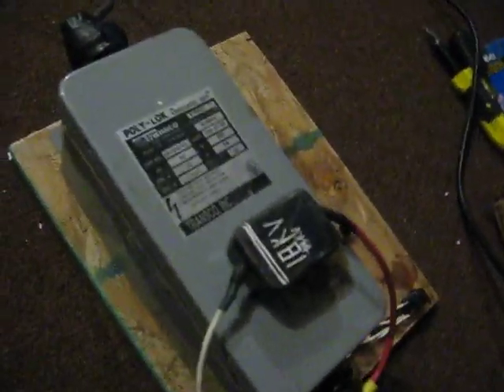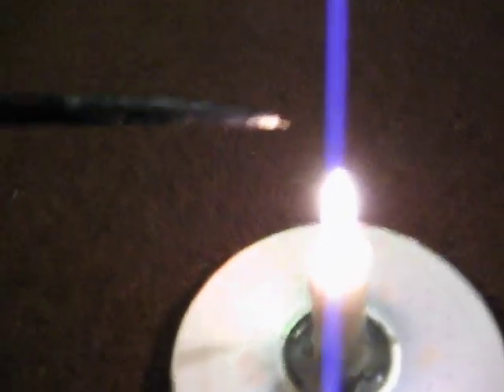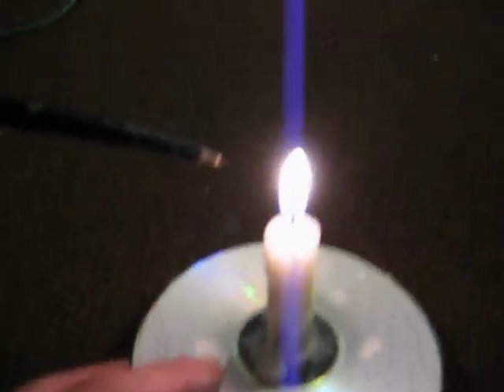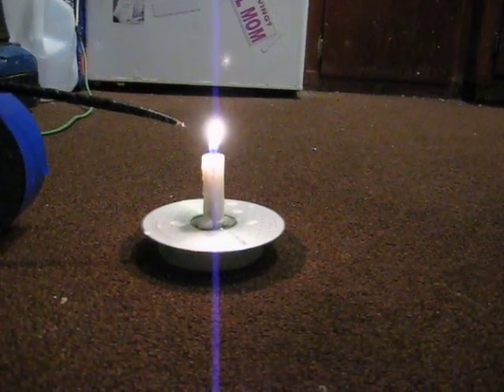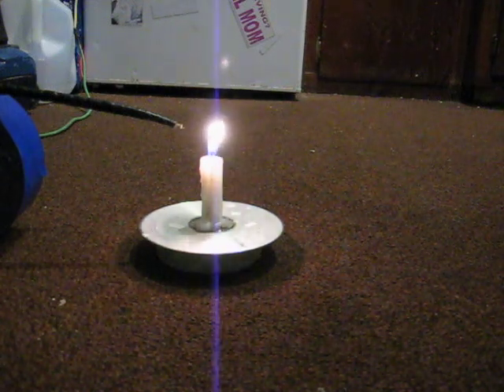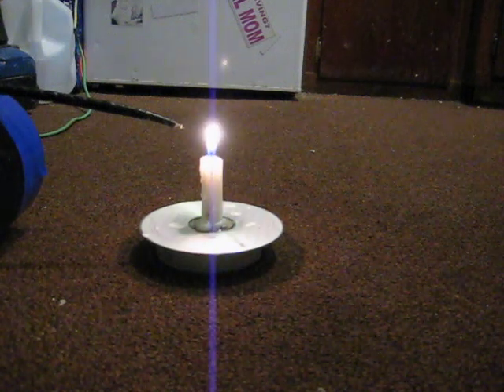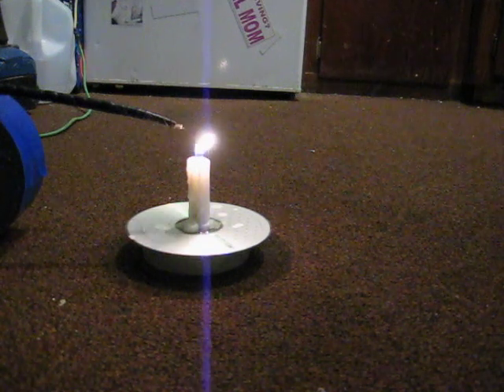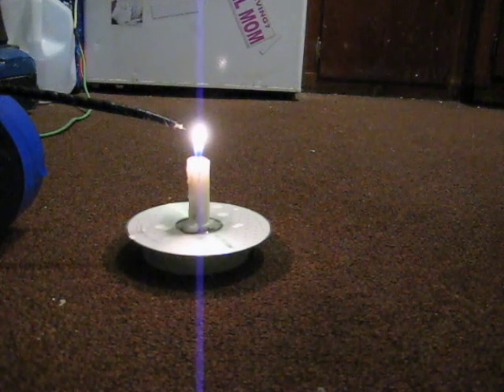neg ion gen 1.avi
negative ion generator demo.  Electrons with no where else to go build up (with 18,000 volts) and shoot out the end of a broken wire and blow on a candle